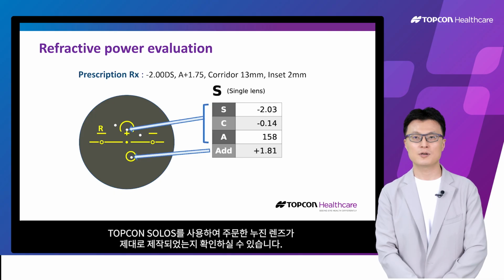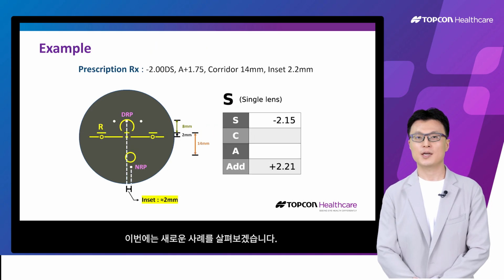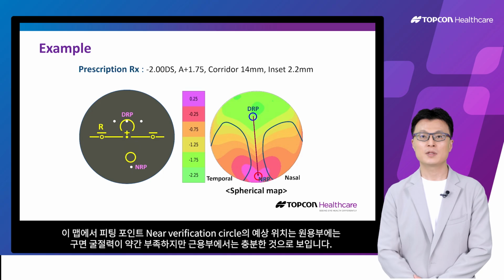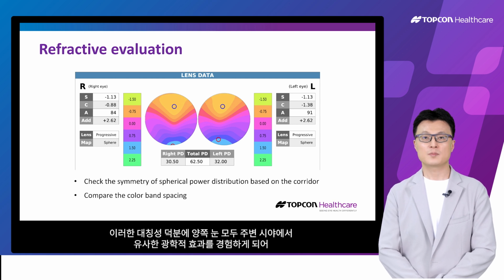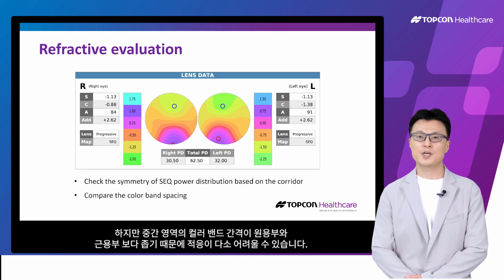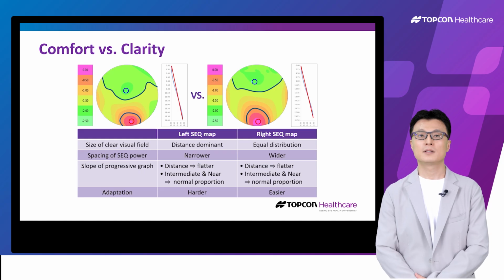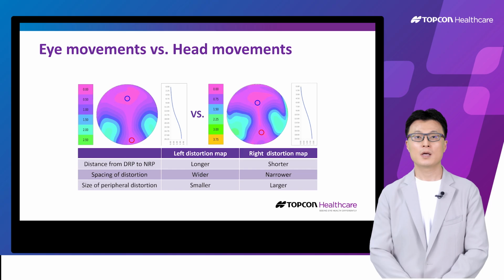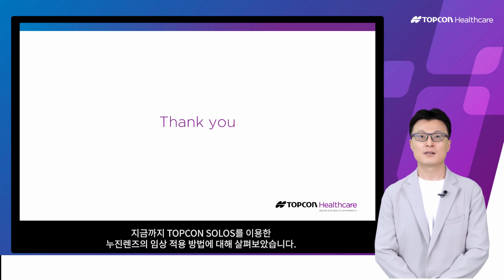SOLOS_실제 임상에서 누진렌즈를 측정하는 방법_2편 (이두환박사님)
안녕하세요 (주)탑콘코리아메디컬입니다.

이번 영상은 종합적인 Lens Analyer인 SOLOS의 활용법에 대한 내용입니다.

동남대학교 안경광학과 겸임교수이자 비스포크 아이케어 대표 안경사로 근무중이신 이두환박사님이 실제 임상에서 어떻게 사용하고 있는지를 설명하는 영상입니다.

이 번 편은 그 두번째로 Lens mapping 리딩에 대한 추가 내용이 담겨 있습니다.

총 3편의 영상으로 차례대로 시청하시면 많은 도움이 되실 것 같습니다.

영상 시청 감사합니다.

(해당 영상은 영어로 녹화되었음을 양해 부탁드리며, 왼쪽 PPT 아래의 자막을 봐 주시기 바랍니다.)